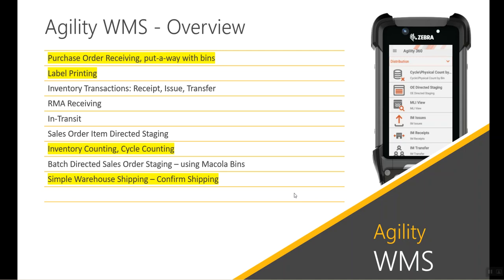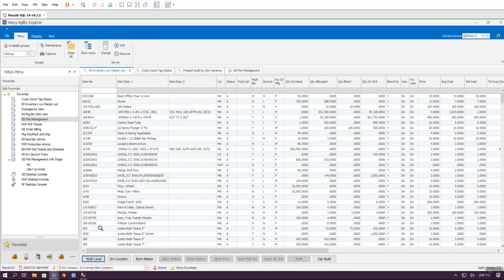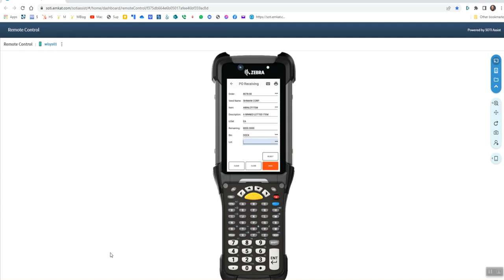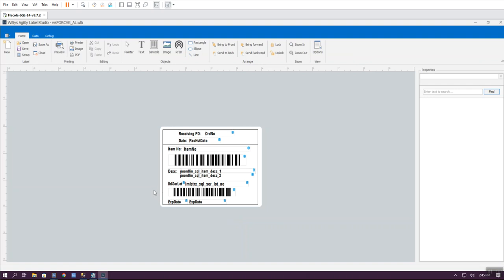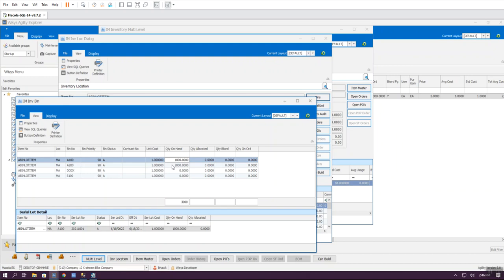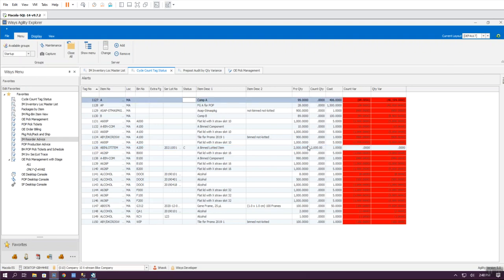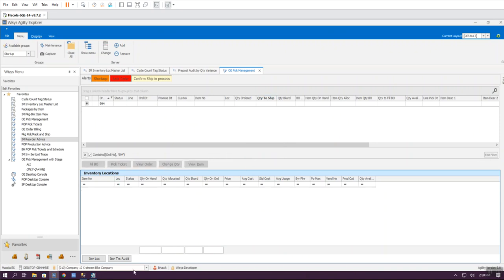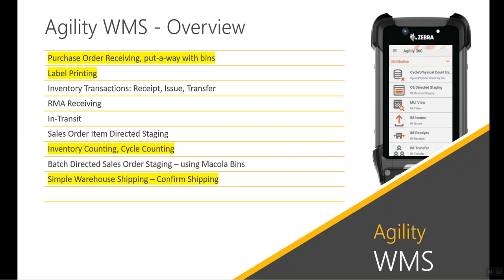WiSys Agility 360 WMS for Macola Overview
Watch an overview of WiSys Agility 360 WMS for Macola.